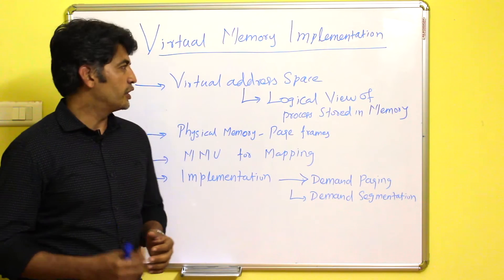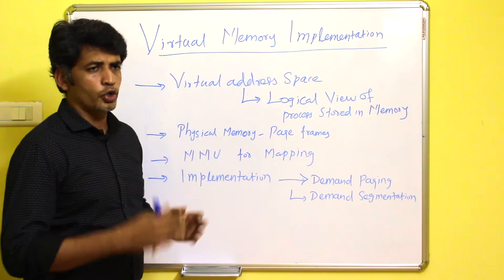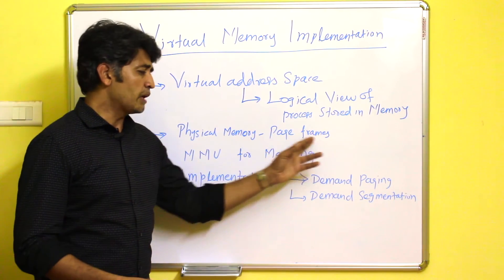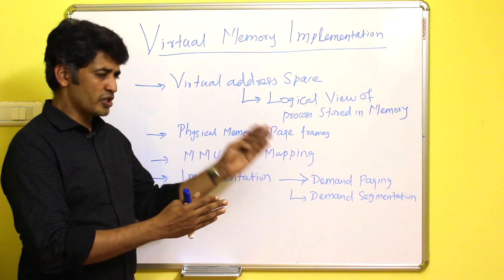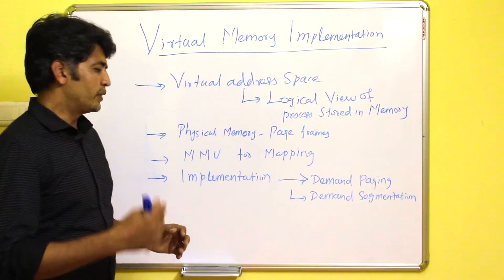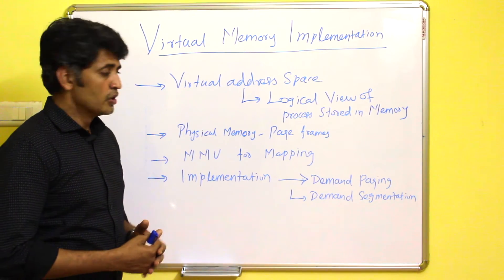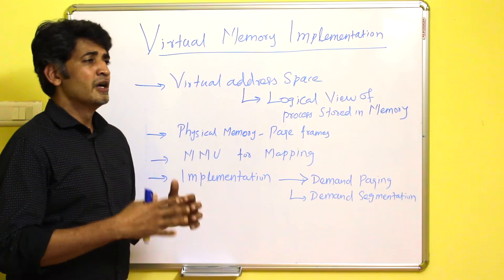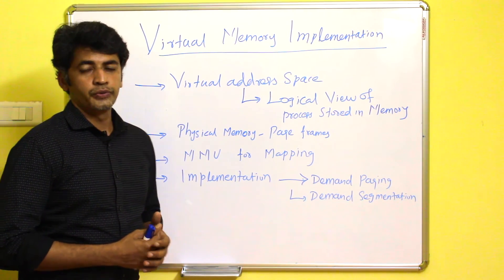Virtual Memory Implementation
Operating System: Virtual Memory Implementation